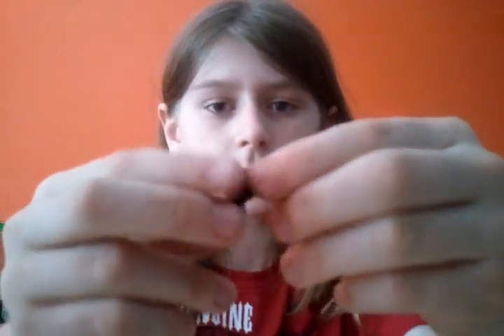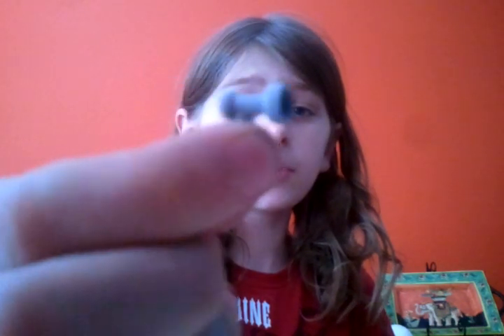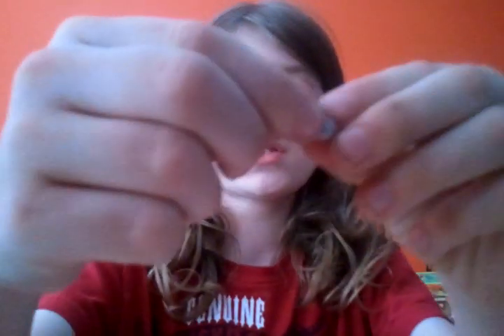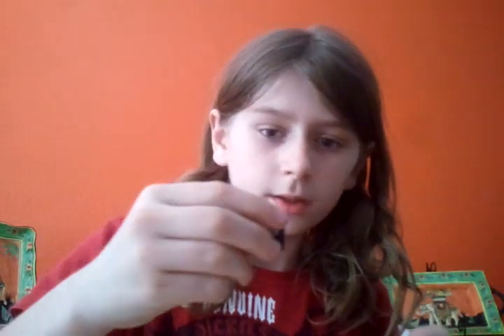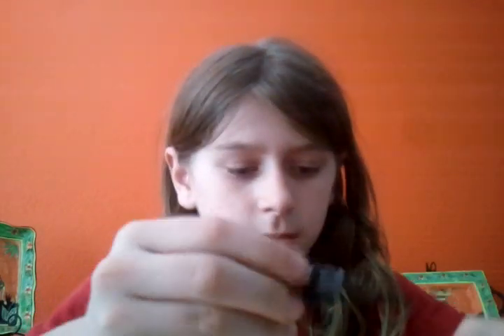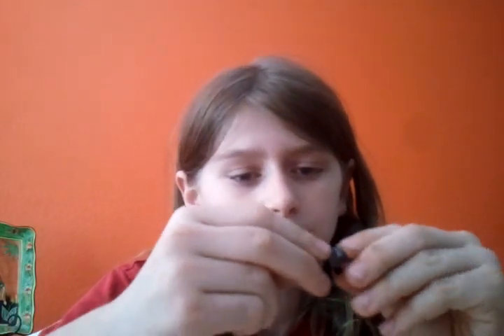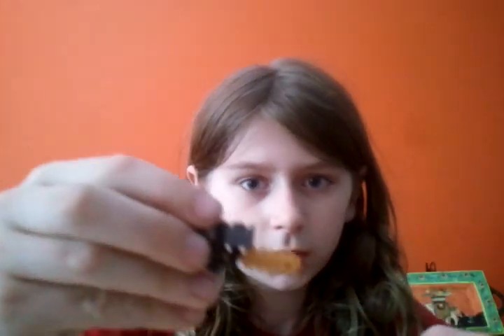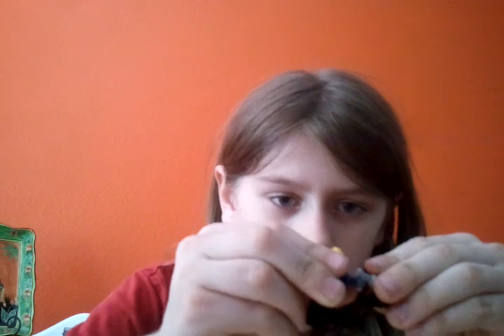How to make a lego lancer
I'm going to show you how to make a Gears of War Lancer